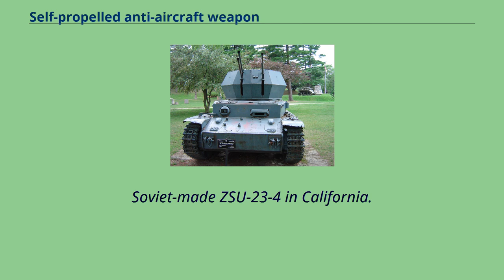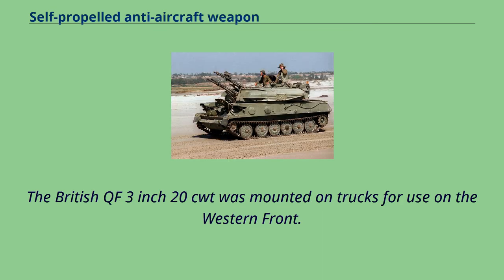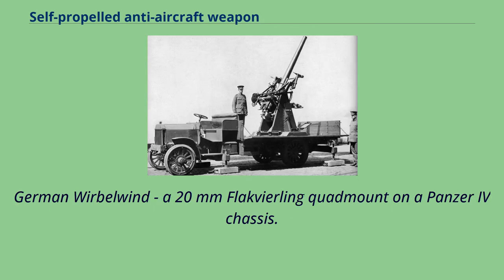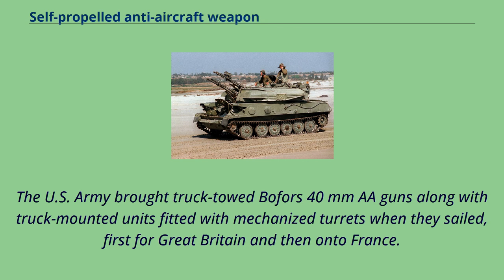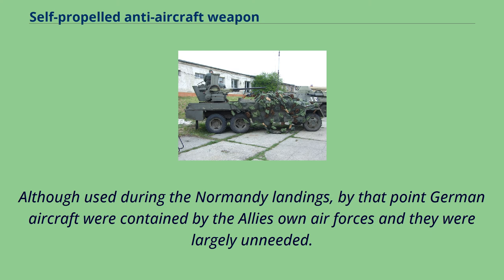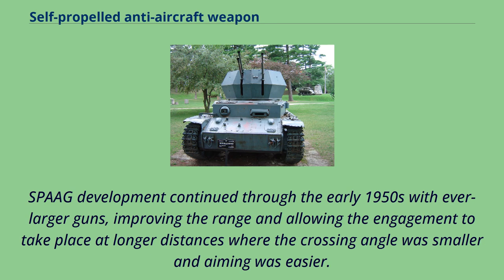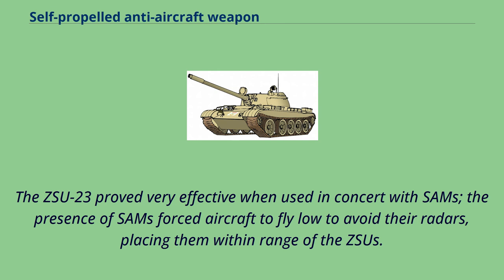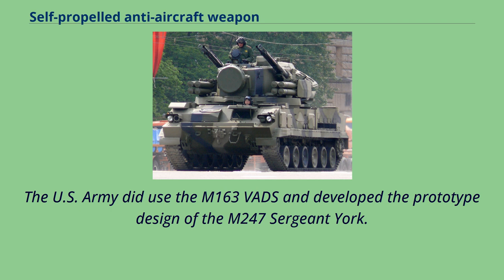Self-propelled anti-aircraft weapon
Self-propelled_anti-aircraft_weapons
Soviet-made ZSU-23-4 in California.
An anti-aircraft vehicle, also known as a self-propelled anti-aircraft gun （SPAAG） or self-propelled air defense system （SPAD）, is a mobile vehicle with a dedicated anti-aircraft capability.
The Russian equivalent of SPAAG is ZSU, for zenitnaya samokhodnaya ustanovka （зенитная самоходная установка, "anti-aircraft self-propelled mount"）.
Specific weapon systems used include machine guns, autocannons, larger guns, or missiles, and some mount both guns and longer-ranged missiles （e.g. the Pantsir-S1）.
Platforms used include both trucks and heavier combat vehicles such as APCs and tanks, which add protection from aircraft, artillery, and small arms fire for front line deployment.
Anti-aircraft guns are usually mounted in a quickly-traversing turret with a high rate of elevation, for tracking fast-moving aircraft.
They are often in dual or quadruple mounts, allowing a high rate of fire.
In addition, most anti-aircraft guns can be used in a direct-fire role against surface targets to great effect.
Today, missiles （generally mounted on similar turrets） have largely supplanted anti-aircraft guns.
A World War 1, British, truck-mounted, QF 3 inch gun Anti-aircraft machine guns have long been mounted on trucks, and these were quite common during World War I. A predecessor of the WWII German "88" anti-aircraft gun,
the WWI German 77 mm anti-aircraft gun, was truck-mounted and used to great effect against British tanks.
The British QF 3 inch 20 cwt was mounted on trucks for use on the Western Front.
Between the two World Wars, the United Kingdom developed the Birch gun, a general-purpose artillery piece on an armoured tracked chassis capable of maintaining formation with their current tanks over terrain.
The gun could be elevated for anti-aircraft use.
Vickers Armst...